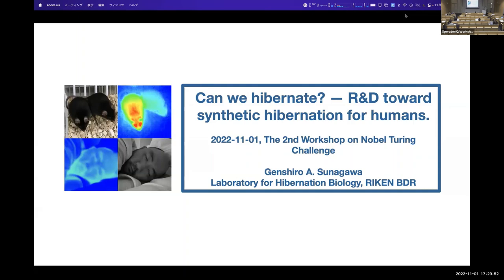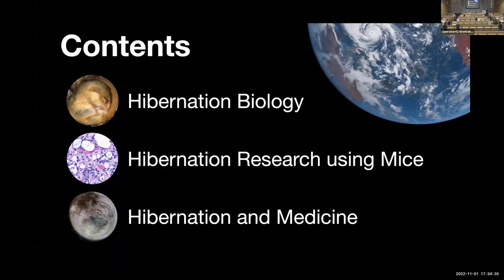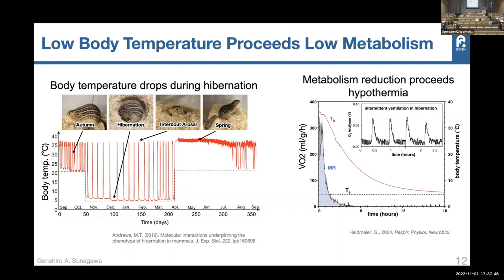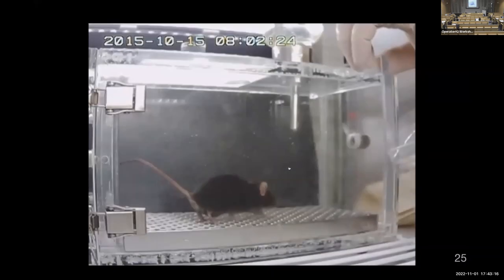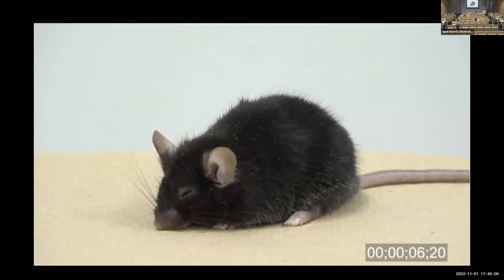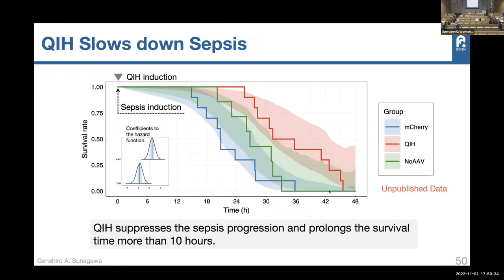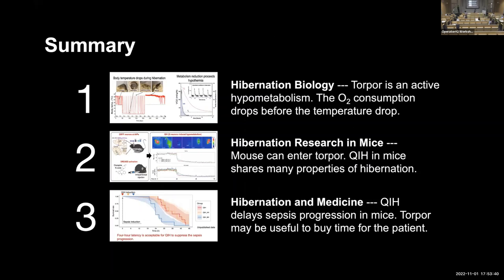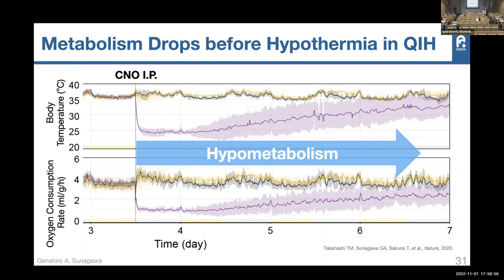Dr. Genshiro Sunagawa RIKEN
The 2nd Workshop on Nobel Turing Challenge
November 1, 2022